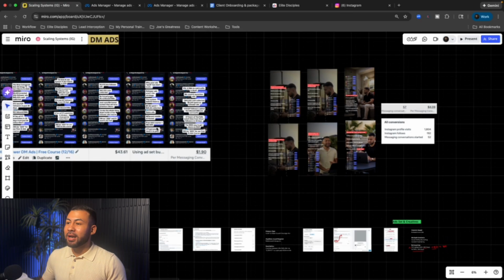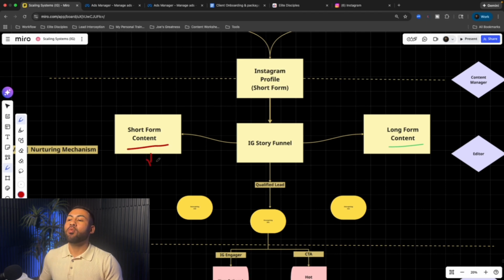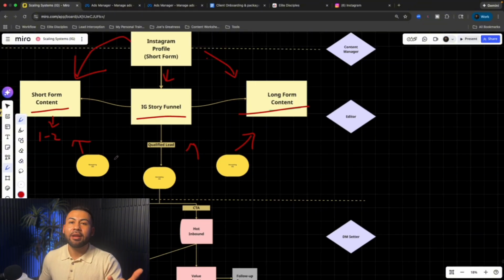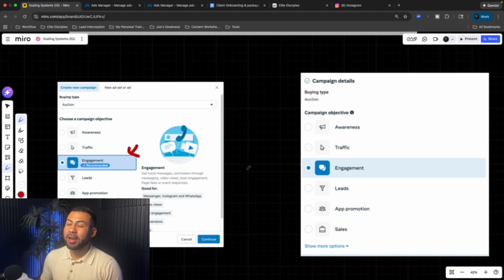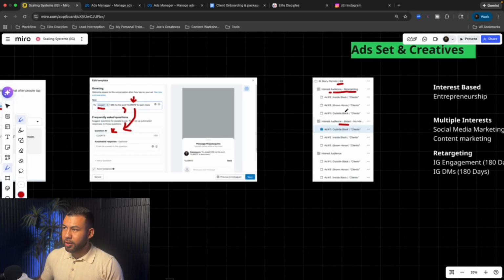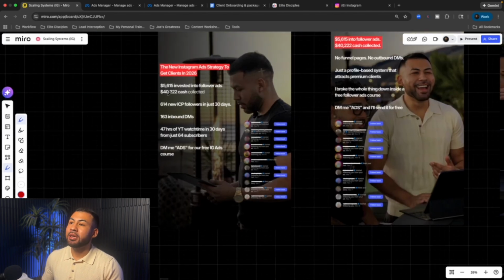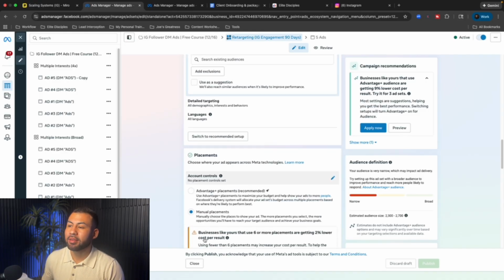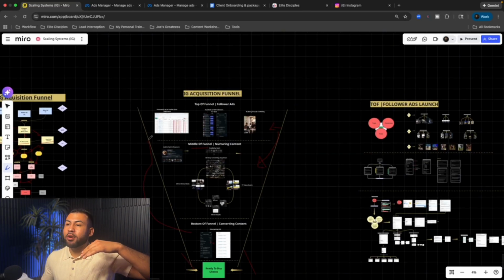How to Run IG DM Ads (under $1.90 cost per message)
Acquire More Skool Community:
(full IG Ads course, DFY templates, DFY story sequences, & more)